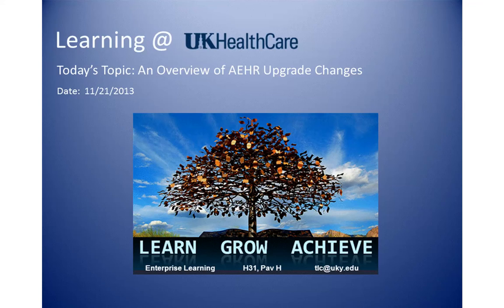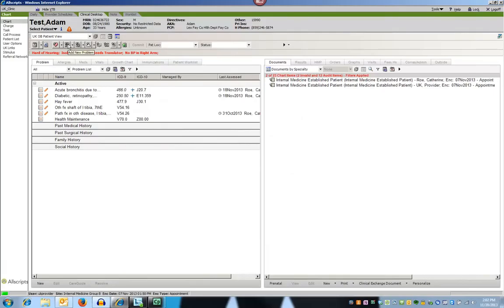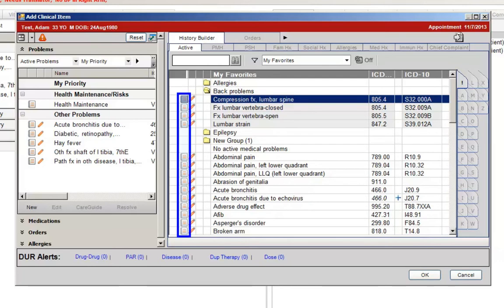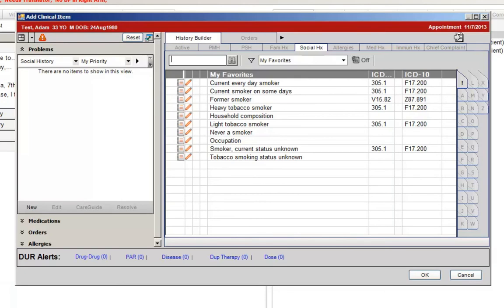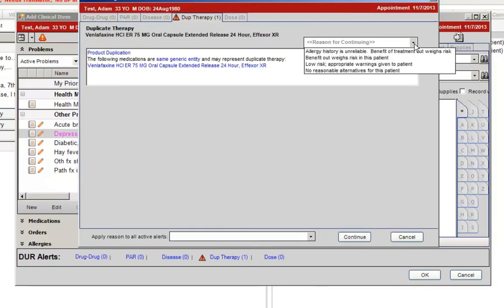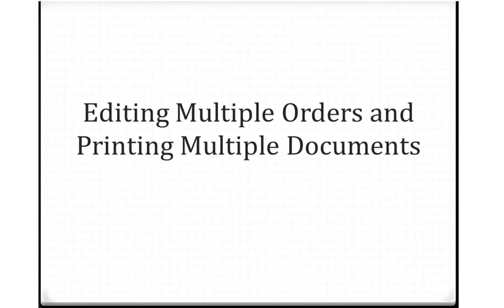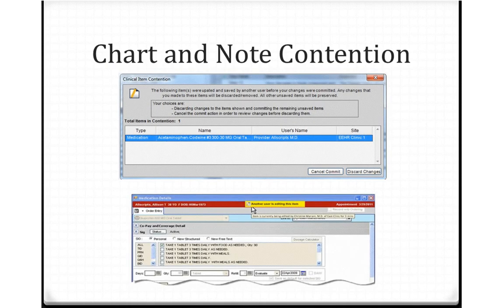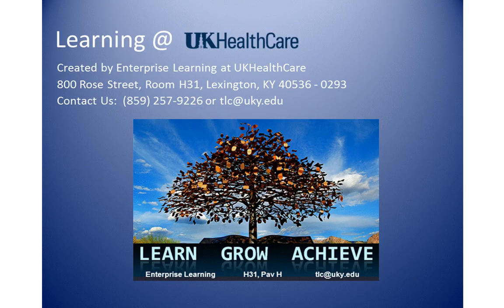UKHealthCare AEHR Upgrade Changes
Upgrade Changes